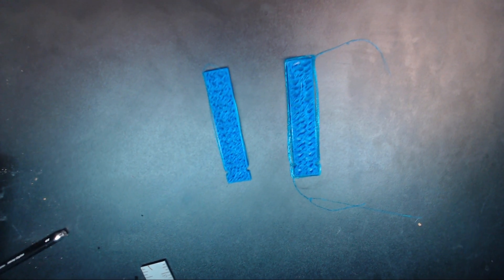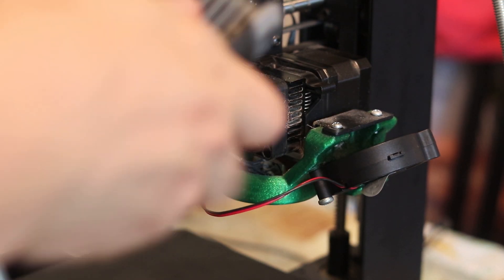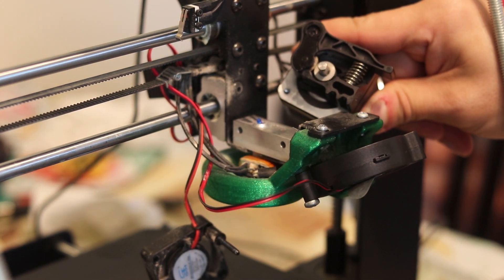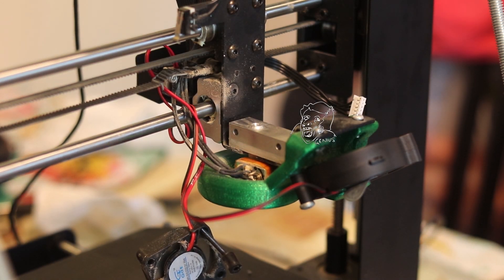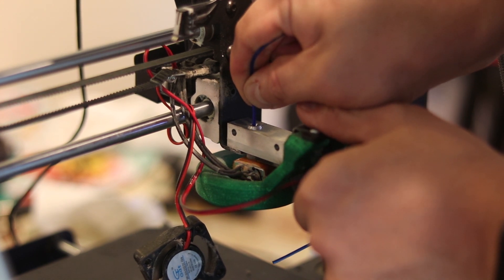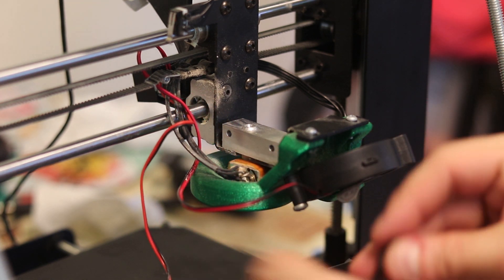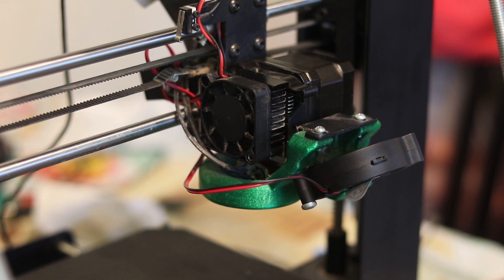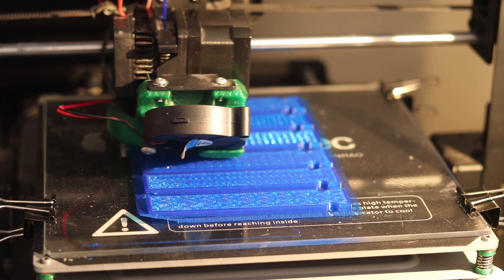How to Fix a Jammed Extruder on Wanhao i3 Plus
This is a little bit of an unplanned video. While working on another video the extruder on my 3d printer (Wanhao I3 Plus) got jammed solid. So this is a video of me dealing with this issue. And yes, at one point I was very close to messing it up :)

I must say that this printer has proven to be a very reliable machine over the last 2.5 years. This was literally the first major issue with it.

This video has been put together in a hurry, in, like, about 40 minutes (editing included) so the lighting and the sound quality are far from perfect.
UPD: I've just realized that I will be away this weekend, so I won't be able to release the video I was initially working on.

I get a small cut when you use the links below and it does not cost you anything extra! And I DO actually use all these tools and materials, I do not advertise anything that I have not tried and found worthy myself.
Elegoo Mars DLP 3D Printer
Monoprice Maker Select Plus 3D Printer (same as Wanhao i3 Plus)
Proto-pasta Composite Copper HTPLA
Inland 1.75mm White PLA 3D Printer Filament
Inland 1.75mm Black PLA 3D Printer Filament
eSUN 1.75mm Solid Blue PETG 3D Printer Filament
Fast Affordable Fast Curing Non-Brittle 3D Printing Resin by Siraya Tech (Grey)
Blu - Strong and Precise High Resolution 3D Printing Resin by Siraya Tech (Blue)
Y Carriage Plate Upgrade for Maker Select and Wanhao Duplicatior i3 3D Printers
Borosilicate Glass for Wanhao Duplicator i3 Anet A8 MP Maker Select 3D Printers, 4mm Thick
Micro Swiss All Metal Hotend with Slotted Cooling Block for Wanhao i3 w/.4mm Nozzle
3D Printer Solid Polymer LM8UU Bearing 8mm shaft - Igus Drylin RJ4JP-01-08